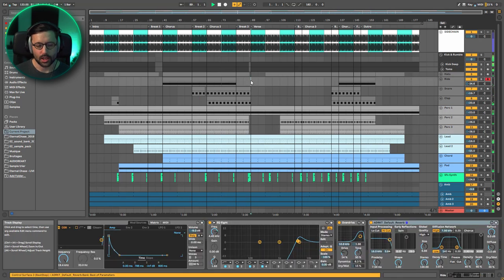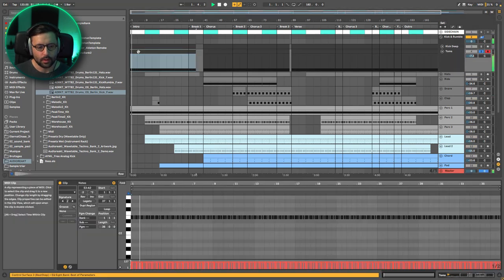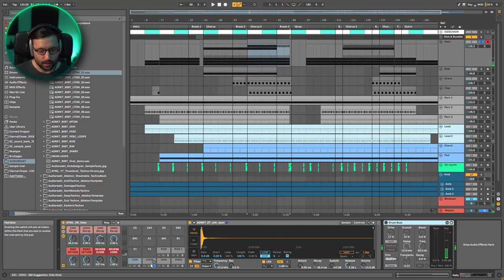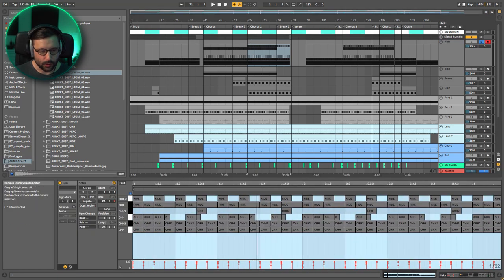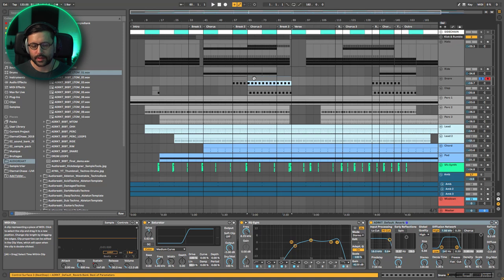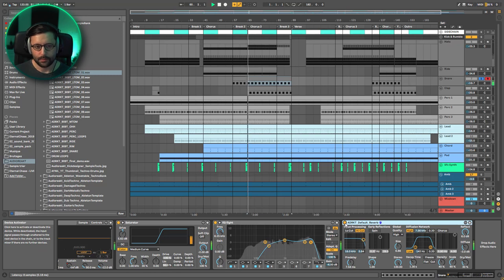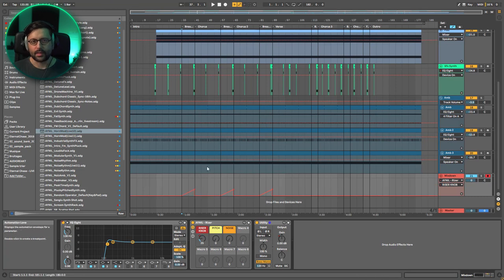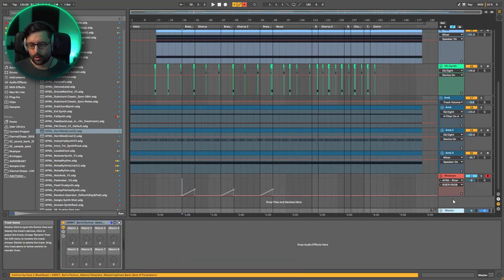How to Make Berlin Techno Part 1 (Sound Design & Composition)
Learn the rope of how to create a Berlin Techno style track!  This ableton template have been heavily inspired by artist such as Rødhåd, Luke Slater, Ben Klock, Ø [Phase] etc...

⌚ Timeline:
00:00 Intro
00:51 Final Result
01:26 Sidechain Track
01:41 Kick
02:50 Tom
04:07 Low end Group Process
05:35 Hats
07:53 Rides
11:32 Snare & Clap
14:35 Perc 1
16:14 Perc 2
17:35 Perc 3
19:26 Lead 1
21:12 Lead 2
25:31 Chords
27:18 Pad
29:16 Sfx Synth
32:29 Ambience